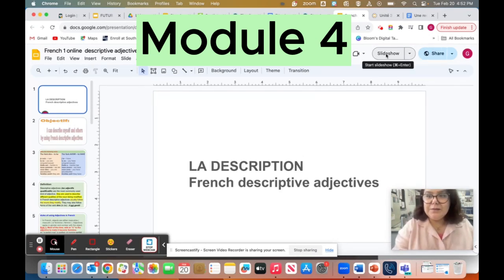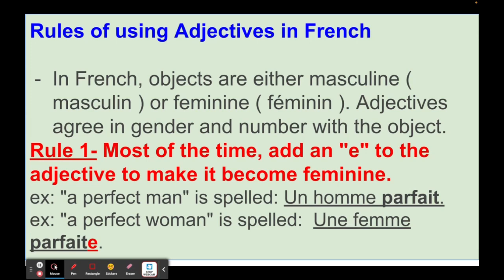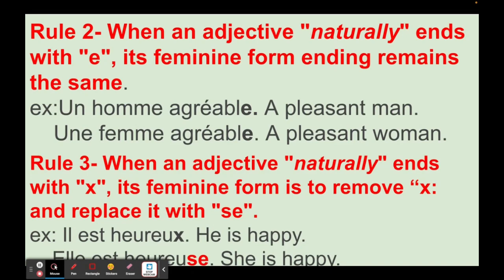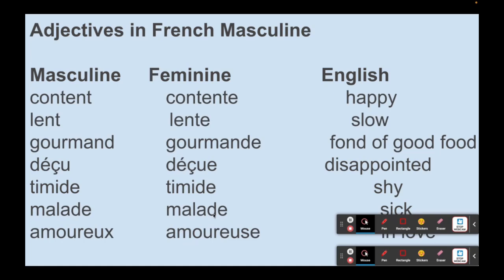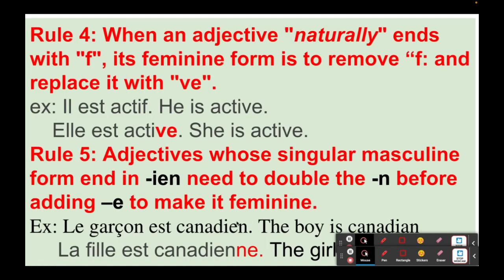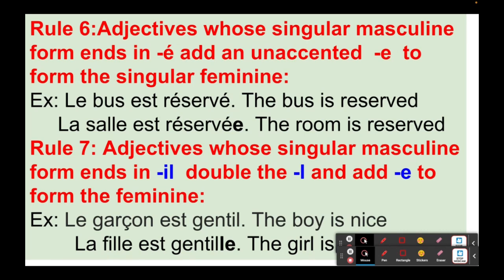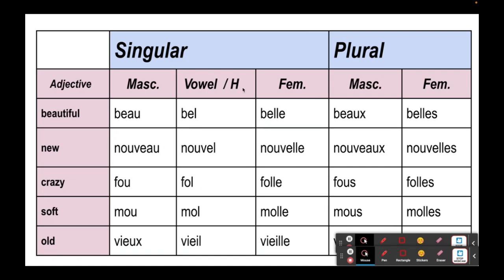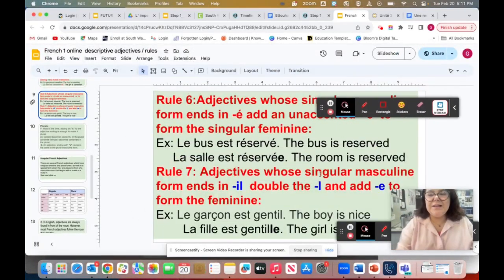French 1 adjectives